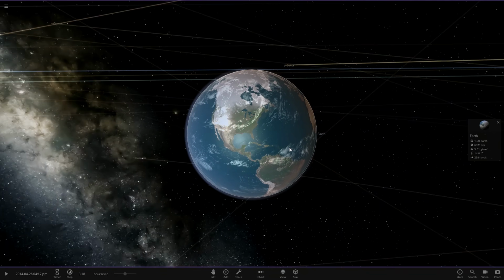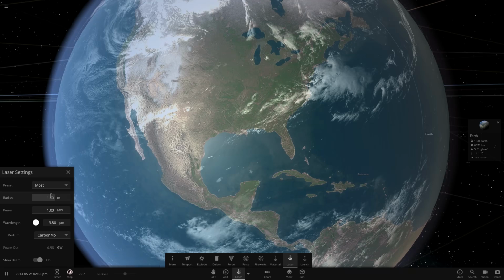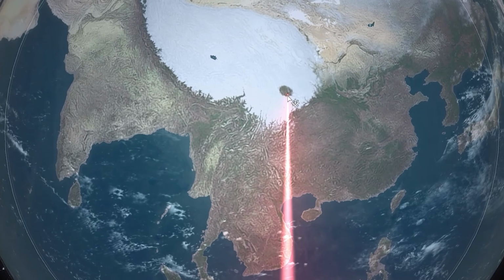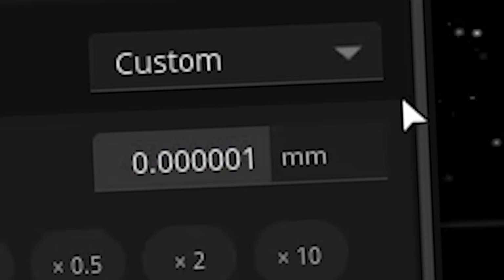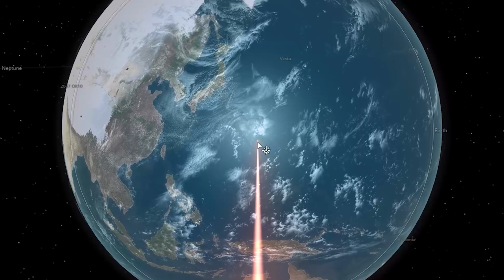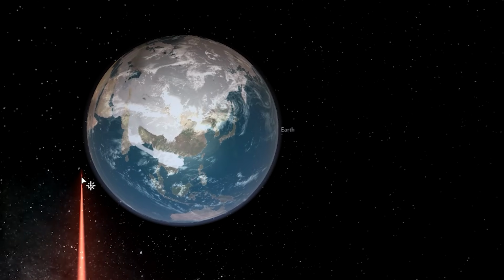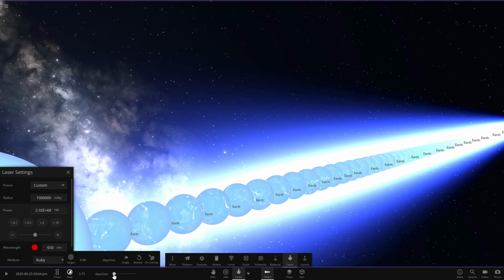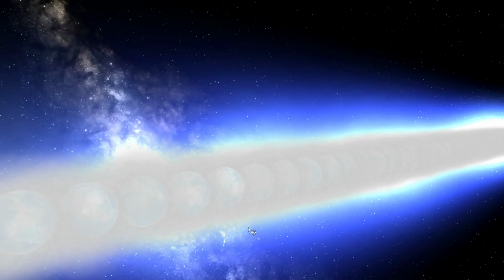I Used a Laser 100 Billion Light Years Wide on the Earth - Universe Sandbox 2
Hey we made a light saber.

Buy Universe Sandbox on Steam!

Universe Sandbox ² is a physics-based space simulator that allows you to create, destroy, and interact on an unimaginable scale.

It merges real-time gravity, climate, collision, and material interactions to reveal the beauty of our universe and the fragility of our planet.

Universe Sandbox ² includes the desktop version and a VR mode with support for the HTC Vive, Oculus Rift+Touch, and Windows Mixed Reality.
Simulate Gravity
Collide Planets & Stars
Epic, mind blowing collisions of massive planetary bodies that leave behind molten craters.
Start with a star, then add a planet. Spruce it up with moons, rings, comets, or even a black hole.
Watch sea ice grow and recede with the seasons because of the tilt of the Earth: change the tilt and change the seasons. Or move the Earth farther from the Sun and freeze the entire planet. Learn more...

Supernova a Star
Make a star evolve by cranking up its age or mass, then watch a supernova unfold.
Explore Historical Events
Ride along with the Juno and New Horizons spacecraft, or view a total solar eclipse.
Throw Planets in VR
Just grab and fling.
And more...
Material System - build planets out of Hydrogen, Iron, Rock, & Water
Stellar flares & volatile trails
Procedurally generated planets, stars, & galaxies
Pulsars
Light-warping black holes
Original soundtrack by Macoubre
Support for 20+ languages
Share & explore simulations on Steam Workshop